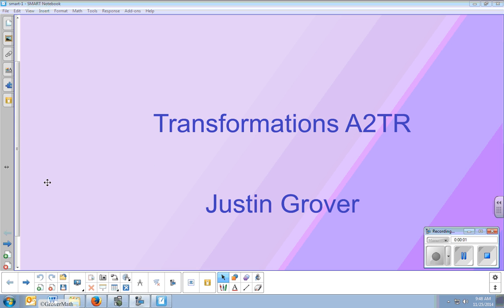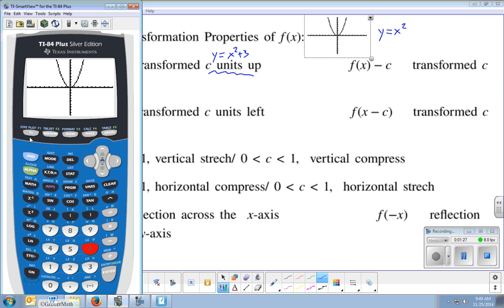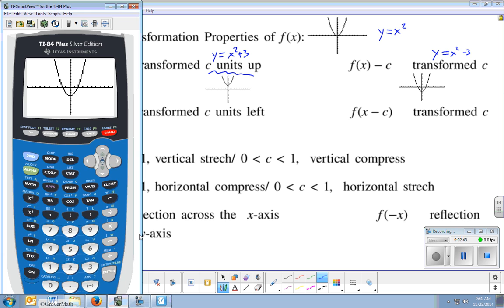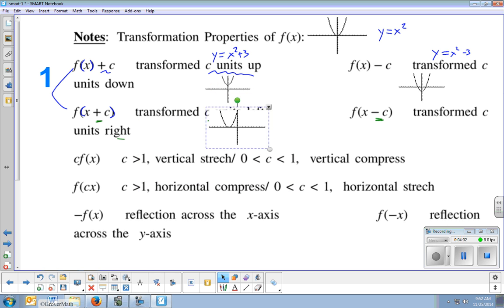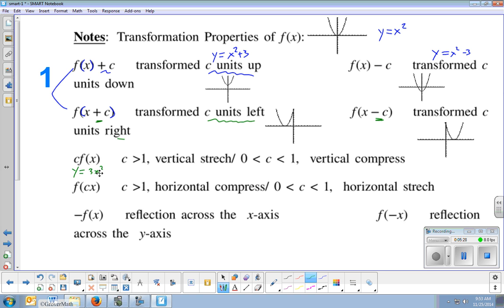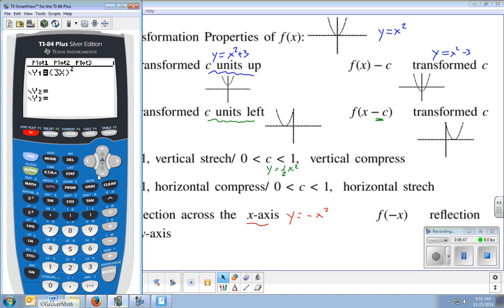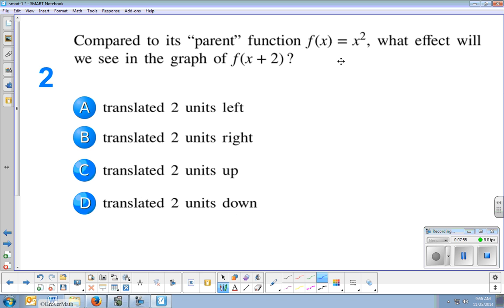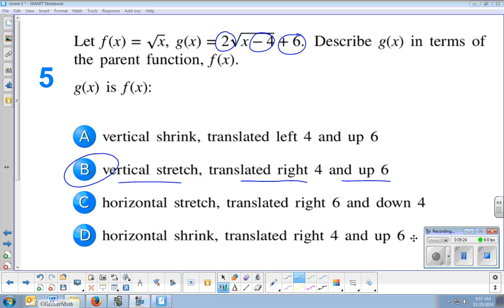Function Transformations A2TR